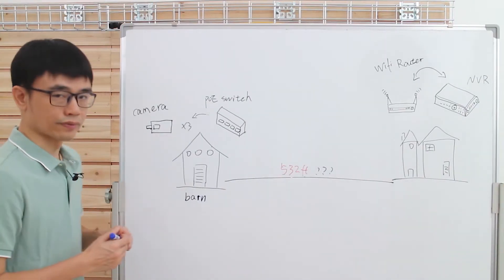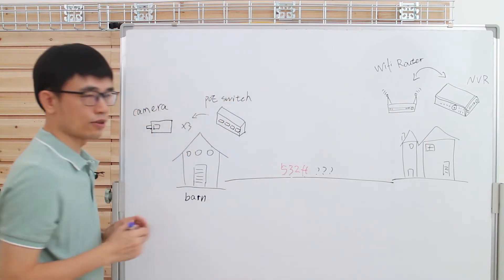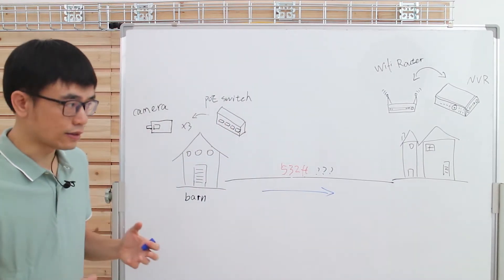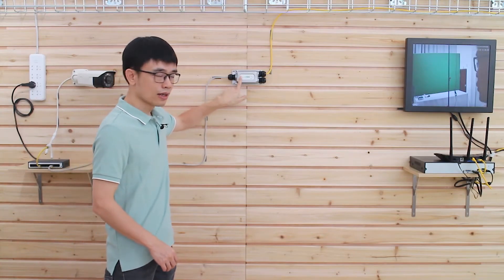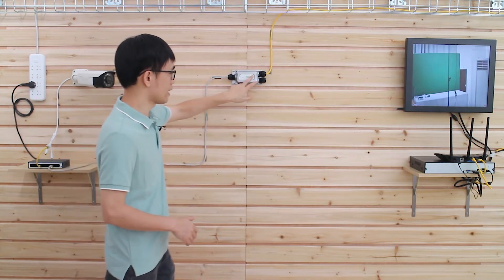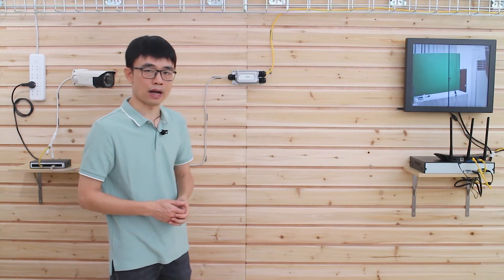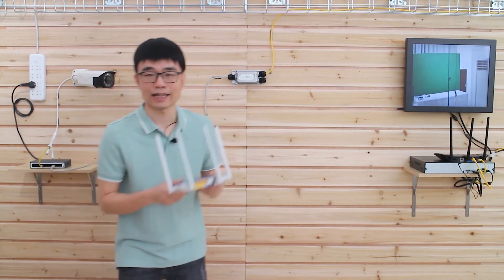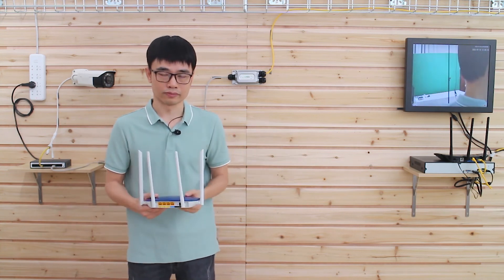How to Set up Long Distance Network to NVR/DVR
It is common to use a PoE extender to repeat the PoE Network for long range IP cameras. We do meet the strange case that the customers want to have a long-run cable to NVR but not the camera. The PoE extender still can make it work. It needs a slight change. You will see how it can be done in this video.